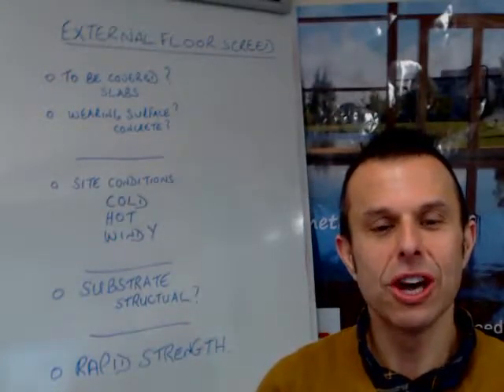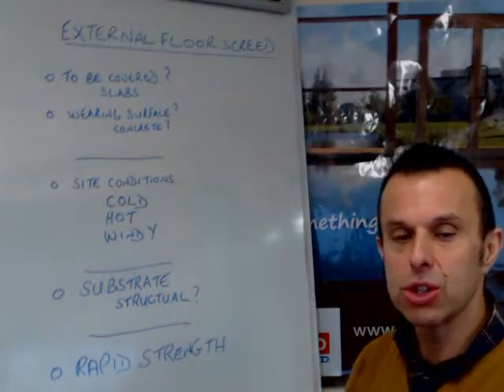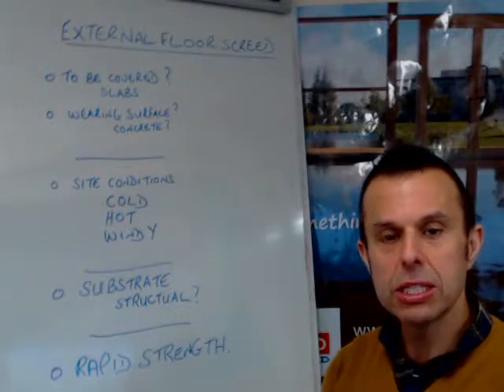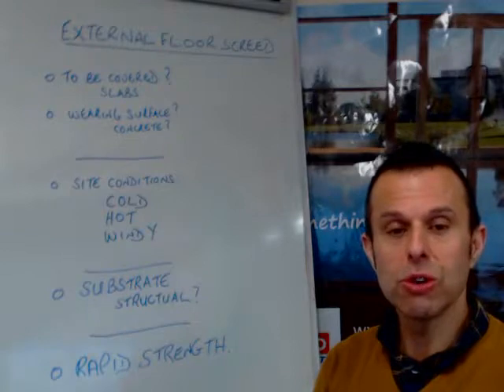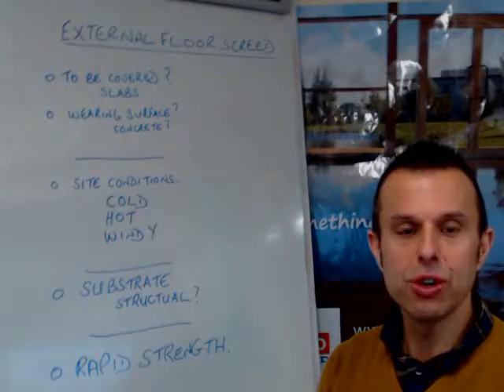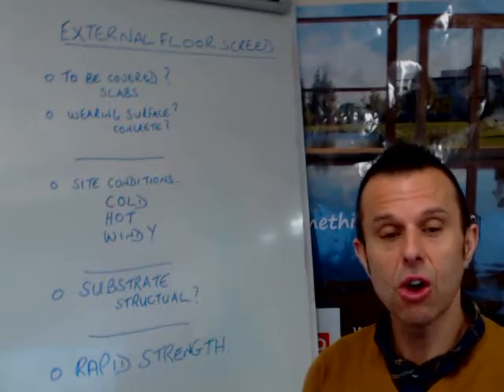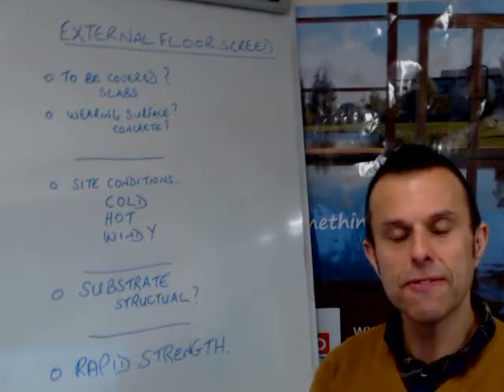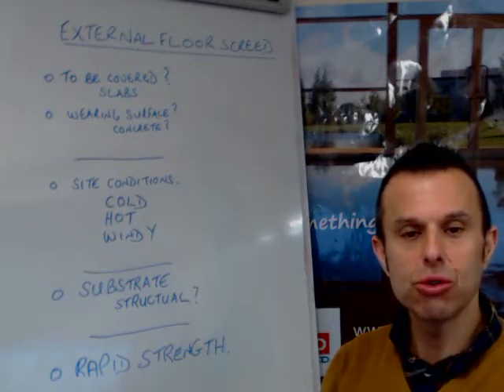External Floor Screed 🏗️ Should you lay screed outside?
External Floor Screed

I'm Andy Parkin, Managing Director of the Multi-Award-Winning Speed Screed.  Generally, if we're talking about any external floor screed, it tends to be concrete. Of course, screed and concrete terminology can be a little bit confusing at times.  Which is which, can they both be the same?

What is external floor screed?

There are a few questions we need to ask

Is the screed to be covered?
Do you require a base for something else to go on top?
Perhaps bedding for some slabs?
To sit decking on?
Does it need to be a wearing surface?
Some other reason that you actually want that particular substrate?

Some of the external floor screed that we can provide can be non-structural but still wearing. If it is a wearing screed, that means you can traffic it. It doesn't need anything on top to prevent damage through wear and tear. Do you need it as a wearing surface or is something going on top that is going to be that wearing surface?

One of the differences between internal and external floor screed is of course going to be site conditions. If we are working indoors, we are very much protected from the elements. If you are working outdoors, you are exposed to them, and the issues that you get.

Cold Weather

If it is cold you are looking at the potential for freezing and damaging the screed. The screed contains water, so if that water freezes, you are going to have issues. Freezing water expands by approximately 9%, so you can imagine what that might do to a screed. You are probably going to end up with a dusty/cracking surface.

Hot Weather

Hot weather, is the other side of the coin. The moisture in the screed is there partly to hydrate the cement. In hot weather that moisture can be lost, and then you will have un-hydrated cement particles within the screed.  The result is a weak screed with a dusty surface.

I think we have all seen slabs that are dusty, concrete garage bases where they have been poured in hot weather, and lost the moisture out of the concrete.

Wind

Wind is a big factor. You may not think it is particularly hot on that day, but it can just pull the moisture out of the screed. If you imagine you are drying your clothes on a windy day, it dries them very, very quickly even if it is not that hot.

Site conditions need to be controlled.

Rapid Strength Screed

If we are going to be experiencing these types of challenges, then perhaps we need a rapid strength screed that is going to go off quickly and not be as affected by the site conditions.

This might be something that you would factor into the specification of the mix that you are looking for. The quicker it gains strength, the quicker it hydrates, and the less likely you are going to have any damage due to external factors.

Structural Substrate

Another consideration we need to make is do you have a structural substrate? If you don't and you need one, then you are going to have to look at structural concrete.

This should have given you food for thought, and if you need further information please let us know.